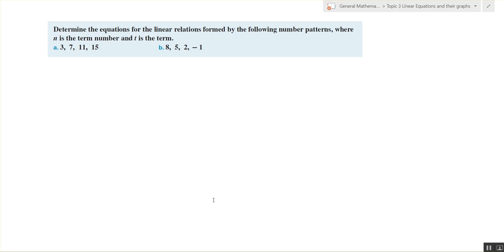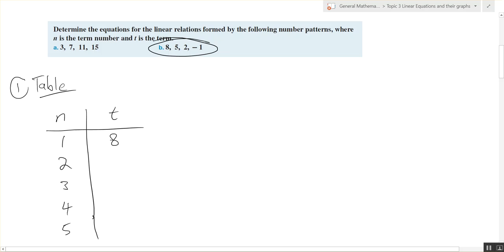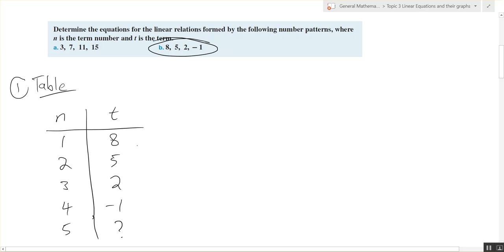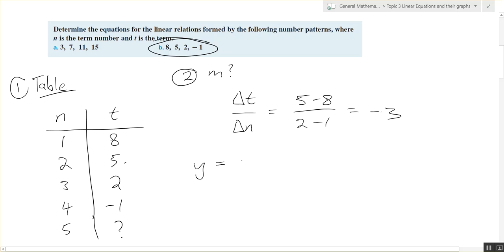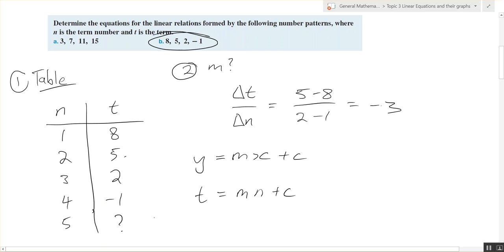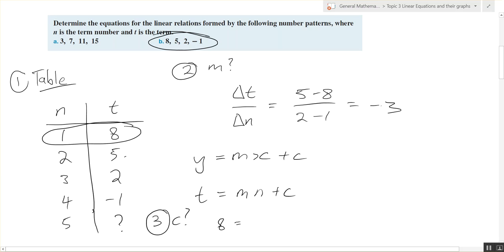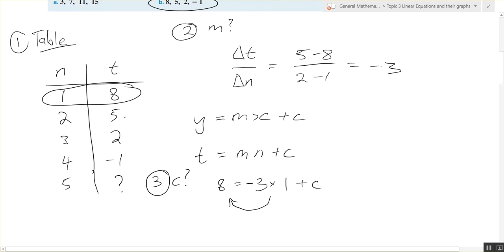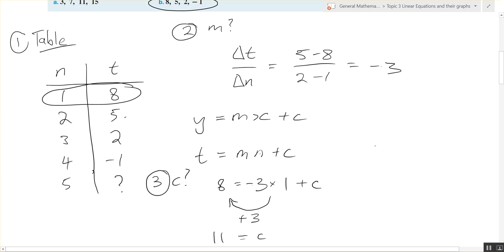Determine a linear pattern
An example of how to turn a pattern into an equation.